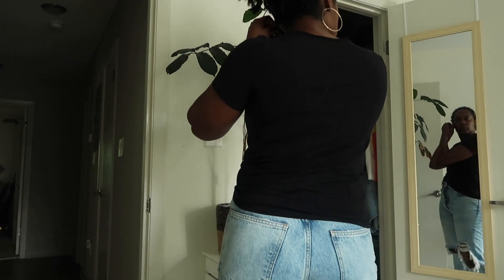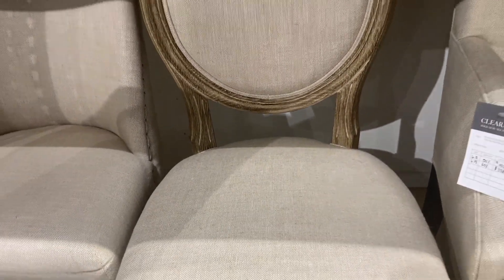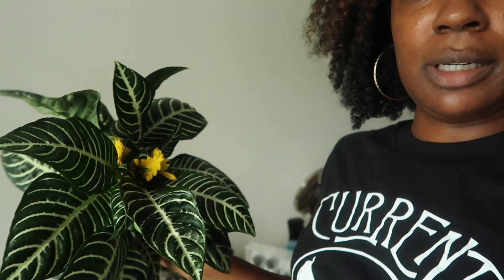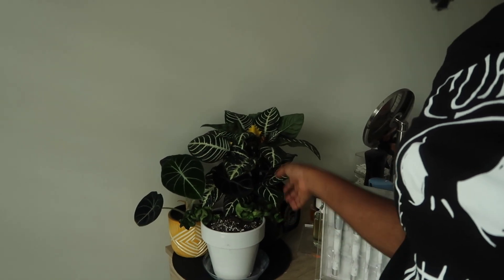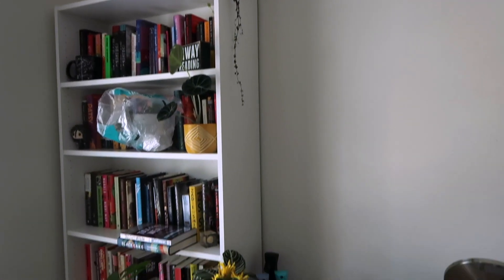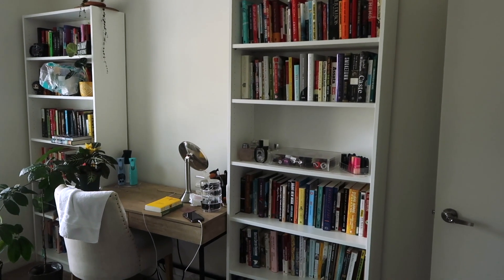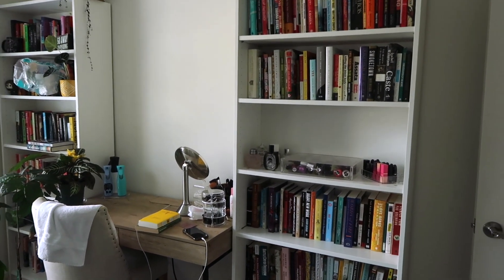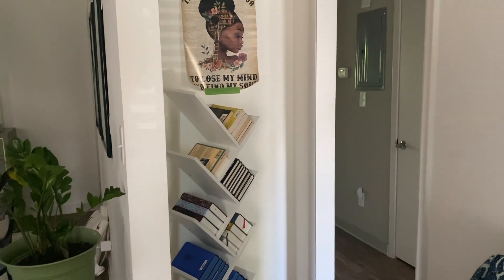EP. 4 | vanity & filming area decor and organization - primary bedroom | APARTMENT MAKEOVER VLOG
I hope you enjoyed decorating the primary bedroom in my apartment, specifically organizing my vanity and filming area. Check back twice a week for a new upload.

Timestamps